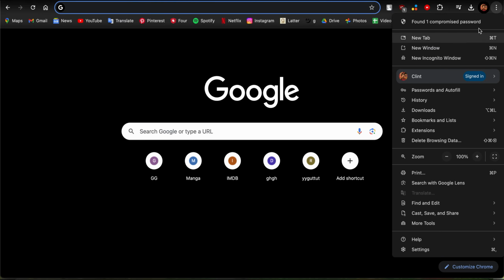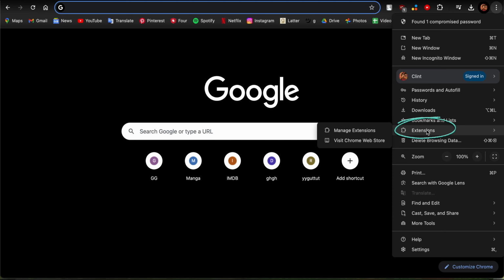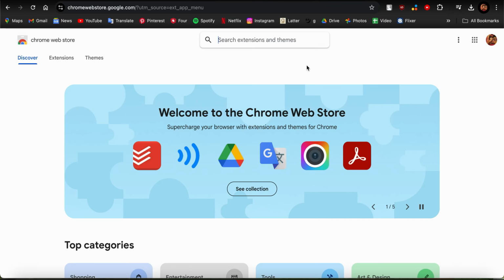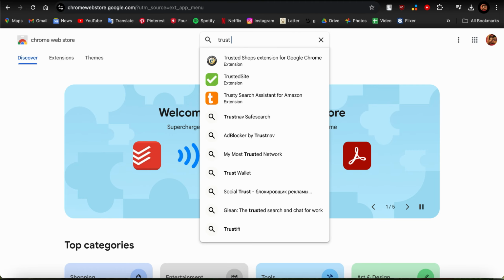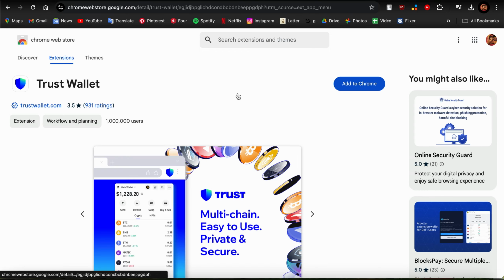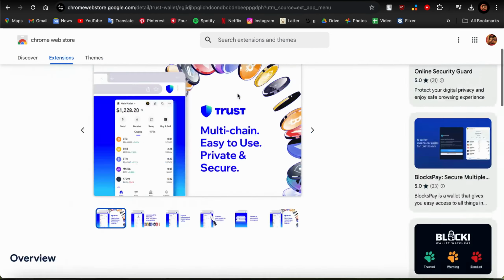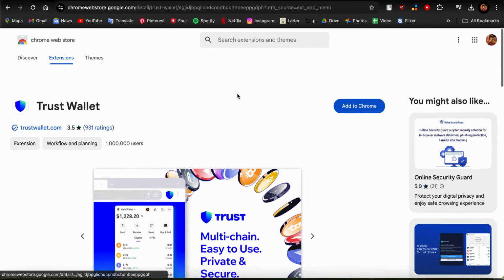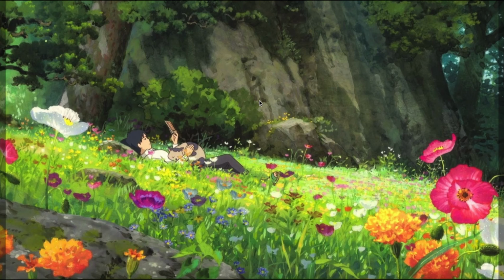How to Add Trust Wallet Extension On Google Chrome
Accessing your crypto from your browser just got easier with the Trust Wallet Chrome extension! Learn how to add the extension and manage your assets conveniently.